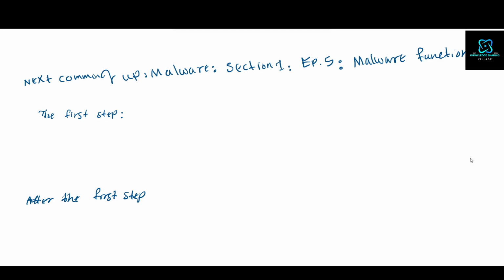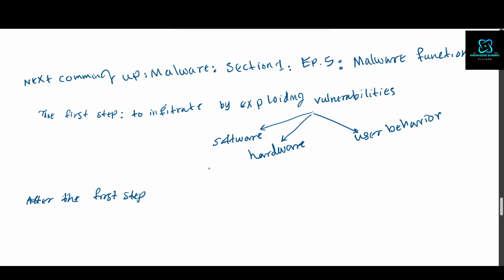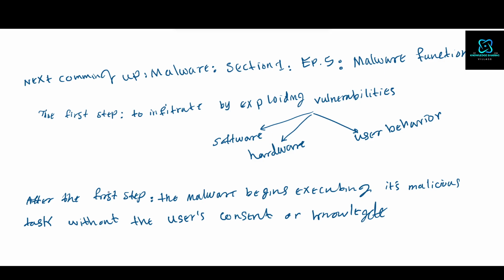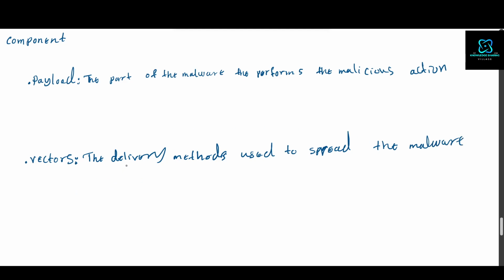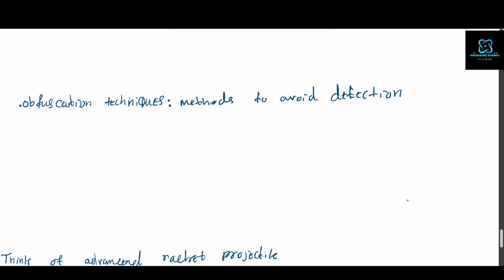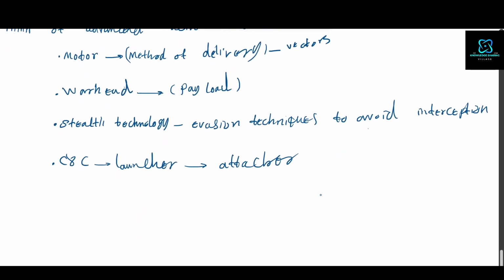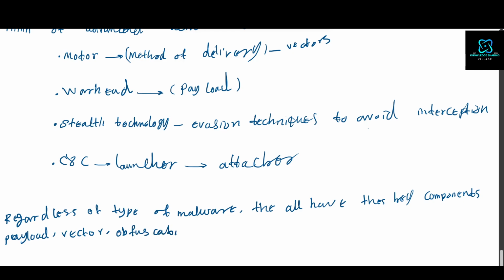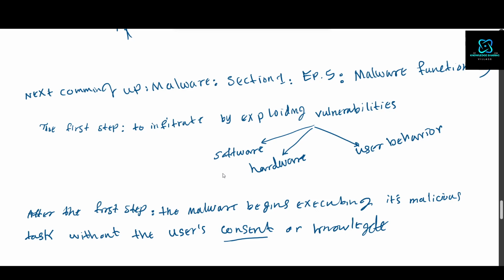Malware Functionality: Ep 5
Cybersecurity Essential: Cybersecurity Basics: Malware: Section 1